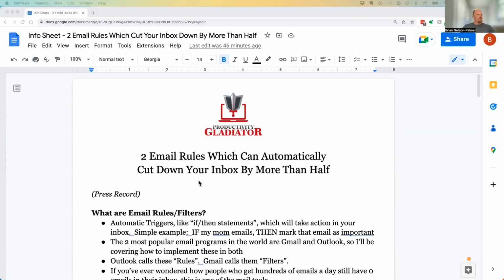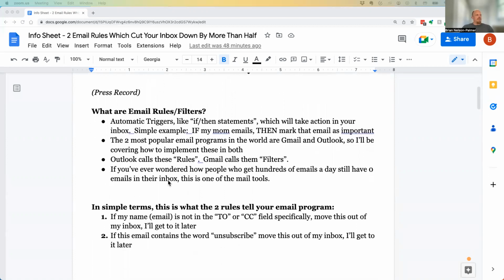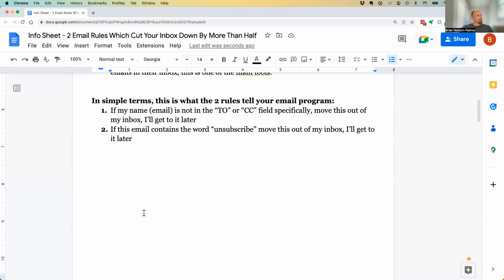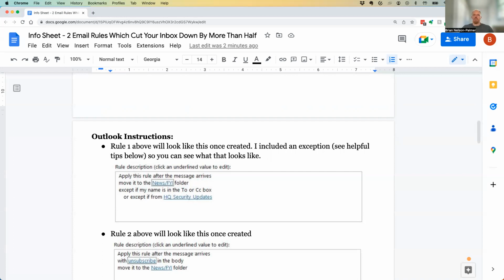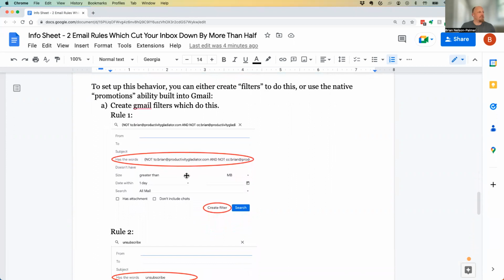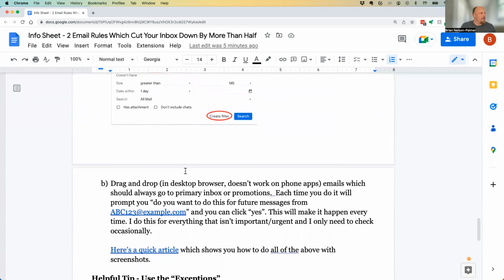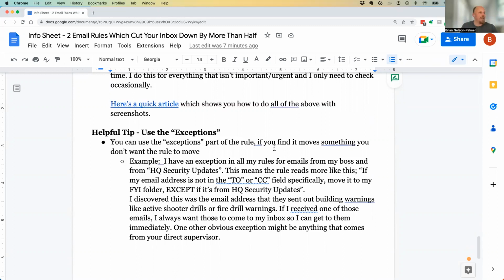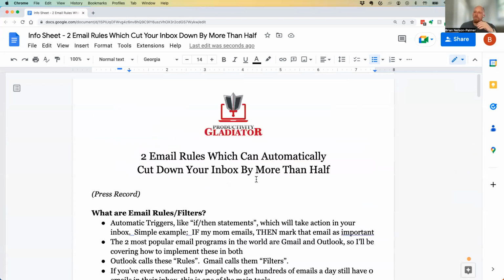2 Email Rules Which Can Cut Your Inbox In Half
Here's the video from the PG Live Lesson session: 2 email rules which help cut your inbox in half.